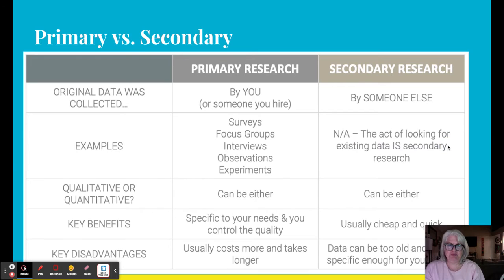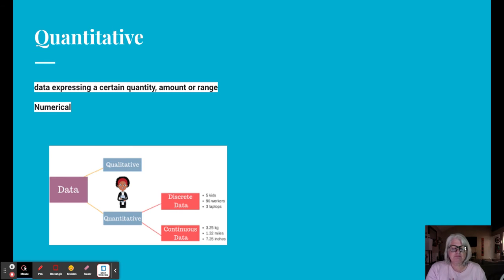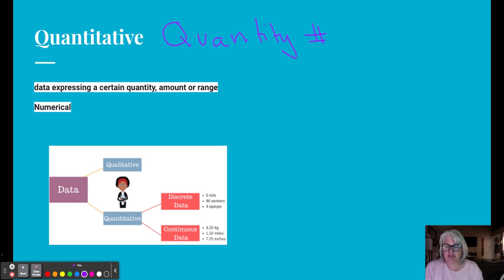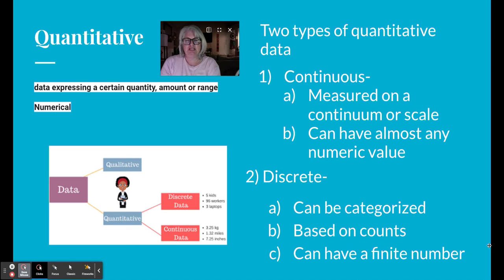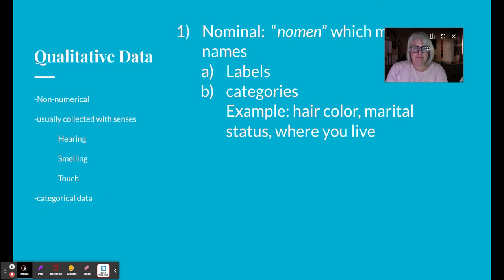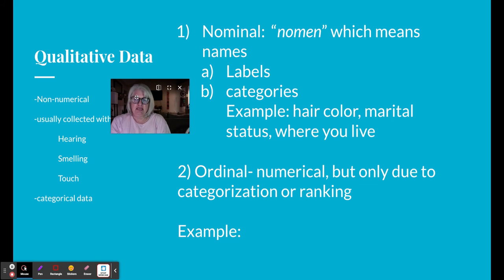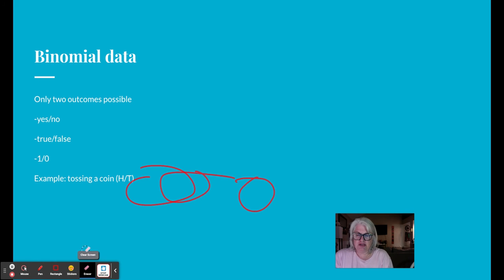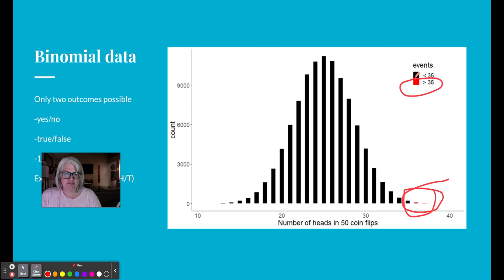Lesson 1.6: Types of data